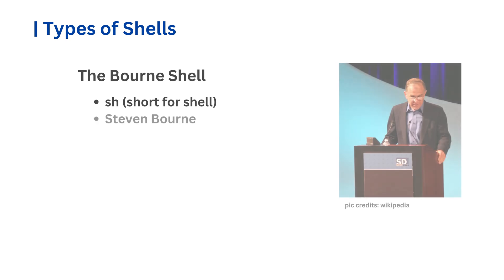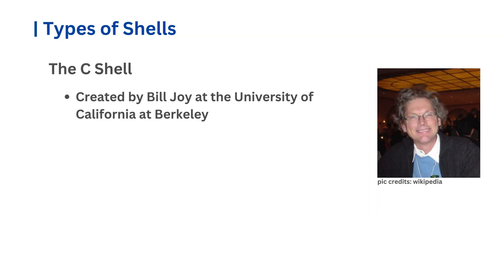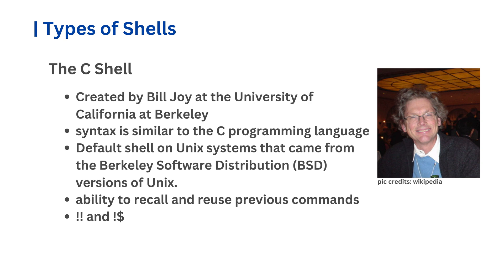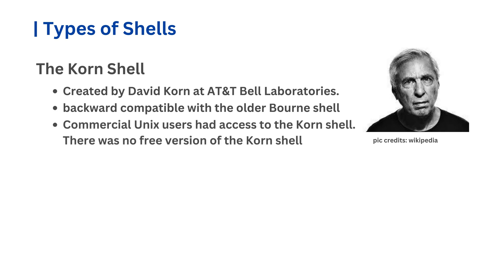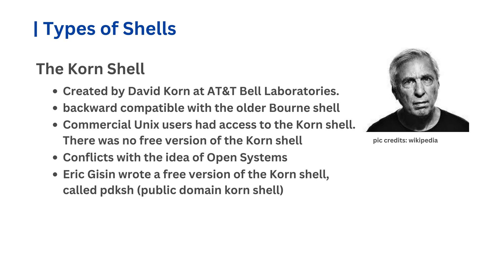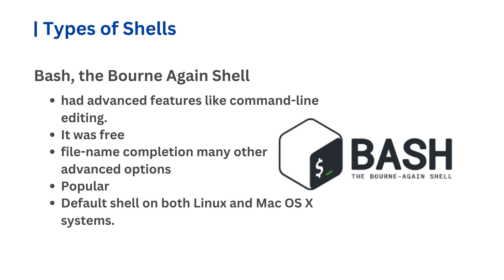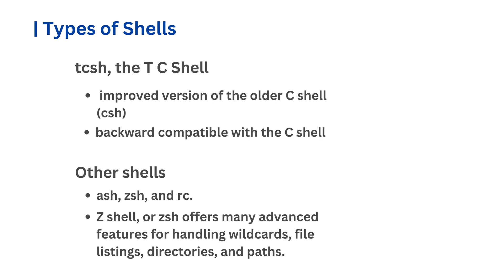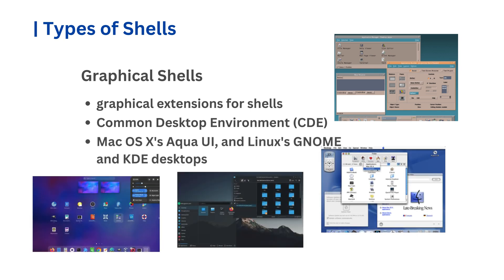Types of Shells in Unix & Linux | Bourne, C Shell, Korn, Bash, tcsh & More Explained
Learn about different types of shells in Unix and Linux, including the Bourne Shell, C Shell, Korn Shell, Bash, and more. Discover their features, history, and use cases in this comprehensive tutorial.